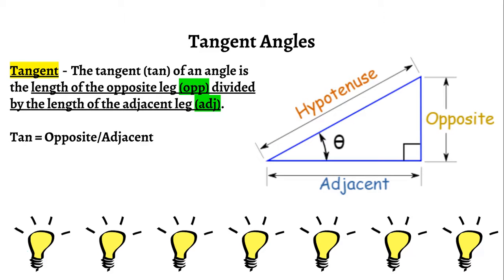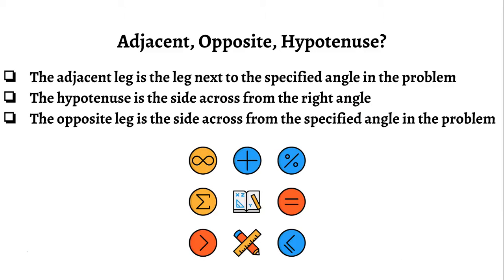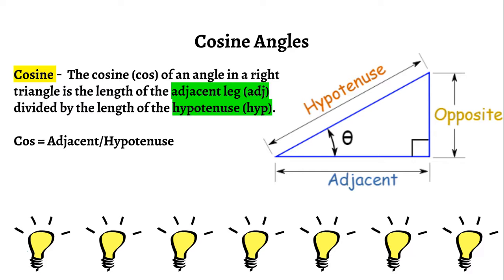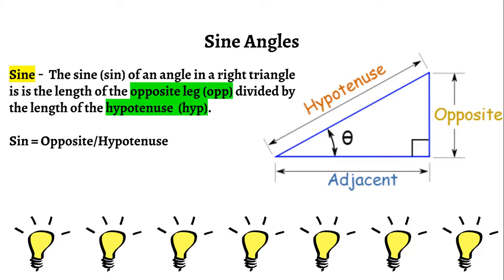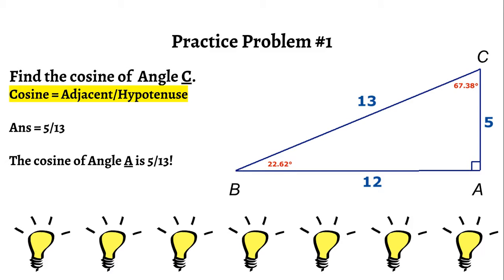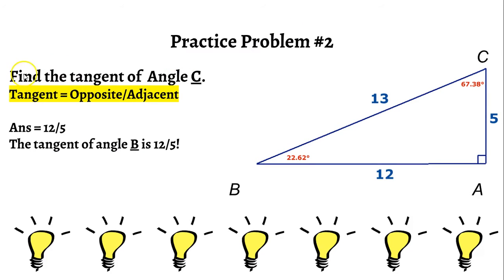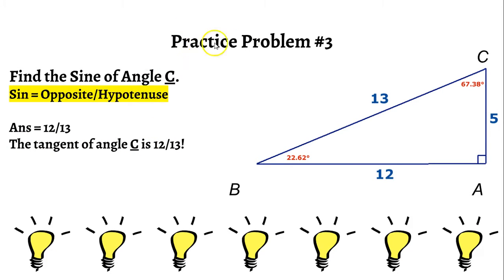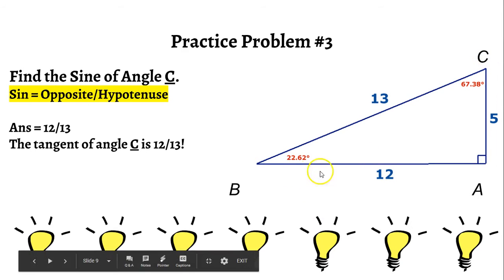Trigonometry Ratios Beginner Lesson - Grades 8 to 9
This video outlines basic trigonometry concepts for beginners. Hope you enjoy and learn!